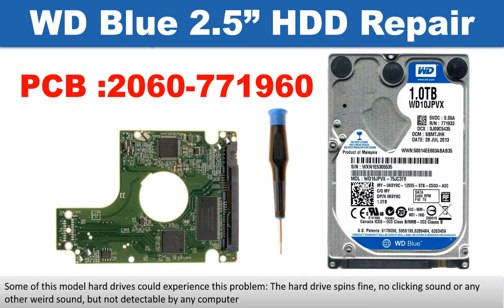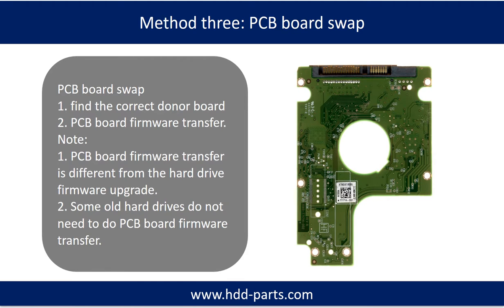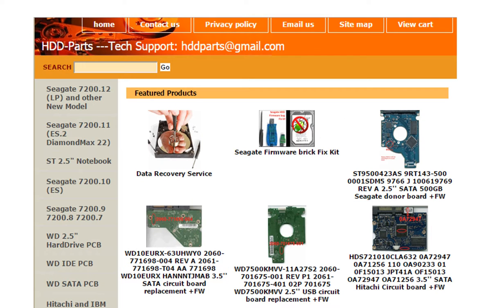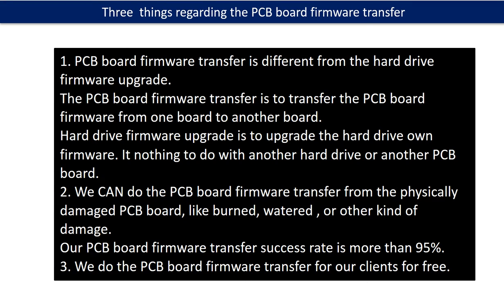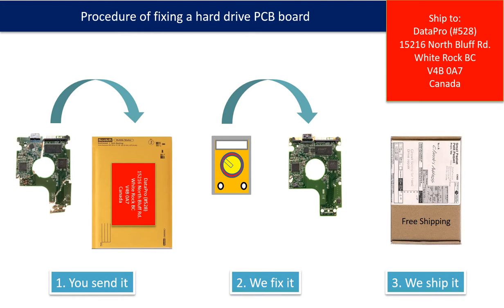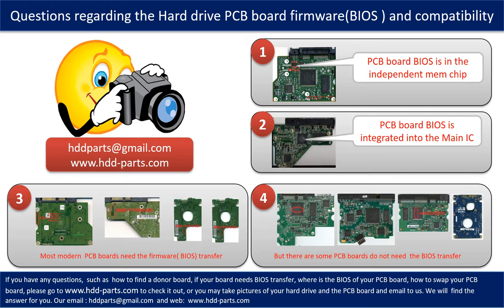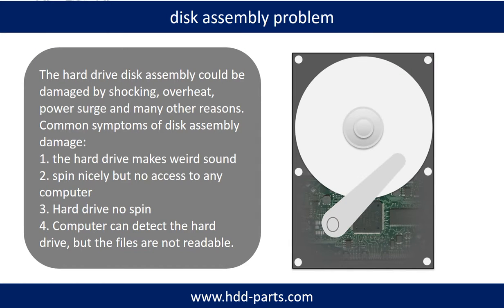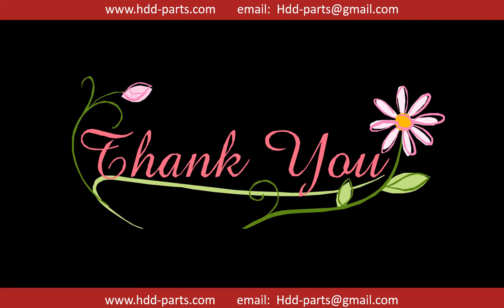WD blue SATA HDD WD10JPVX WD5000BPVX WD7500BPVX 2060 771960 repair and data recovery